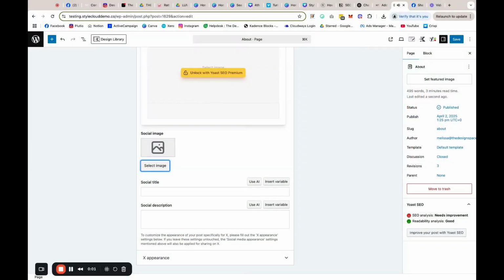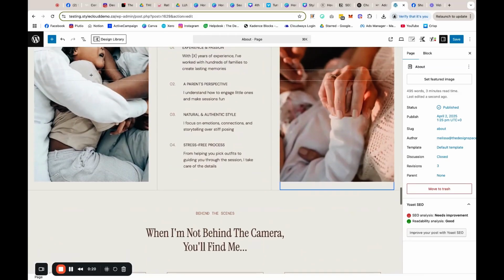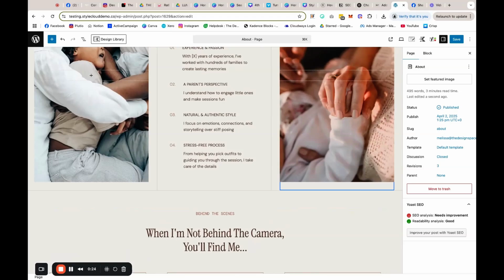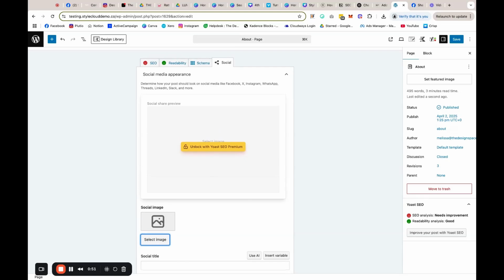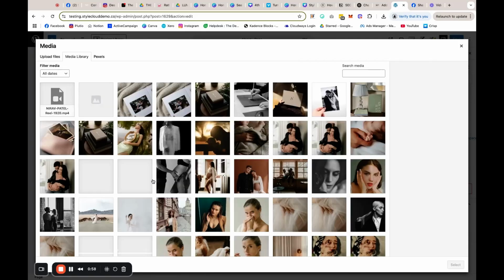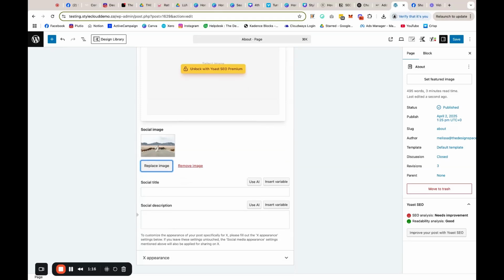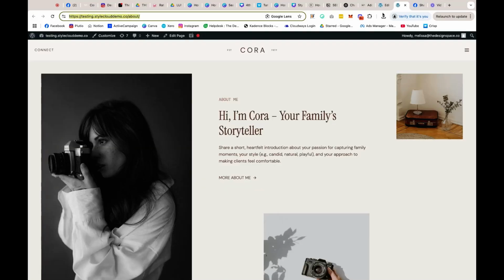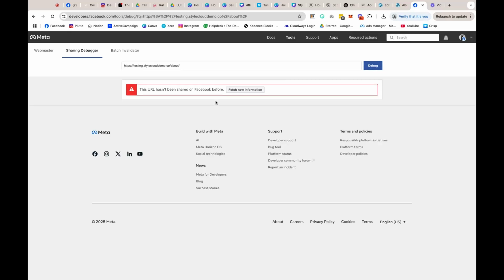Control How Your Website Links Look on Social (In 2 Minutes)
🔧 Want full control over how your website looks when shared on social media?
In this quick and easy tutorial, I’ll show you exactly how to set the perfect preview image, title, and description using the Yoast SEO plugin (or any SEO plugin you prefer). Say goodbye to random logos or unflattering snippets when you drop your link into Facebook or Instagram DMs! 👋✨

📌 We’ll also cover how to use Facebook’s Sharing Debugger to refresh your previews instantly.
Perfect for photographers and creative businesses using WordPress and Kadence 🖼️